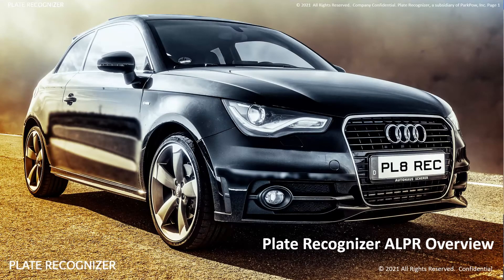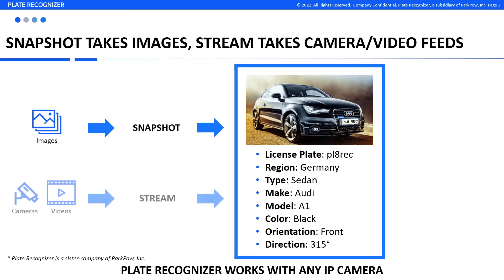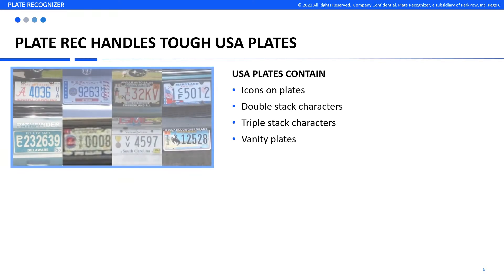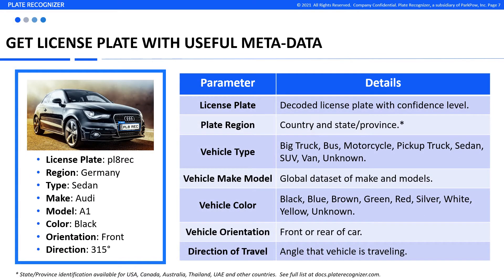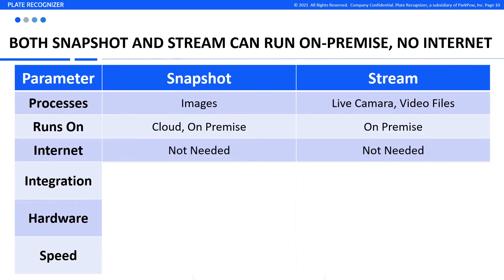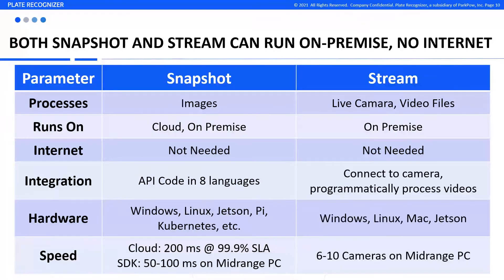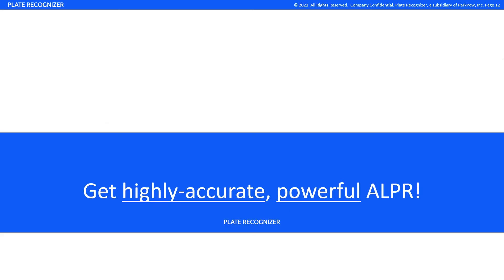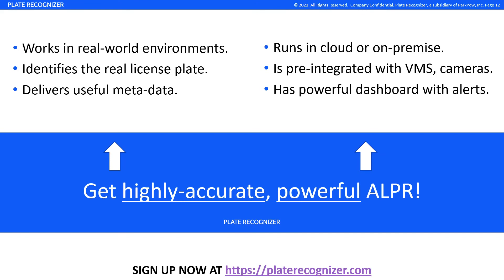Plate Recognizer ALPR Overview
Get highly-accurate, powerful ALPR -- with Plate Recognizer automatic license plate recognition!